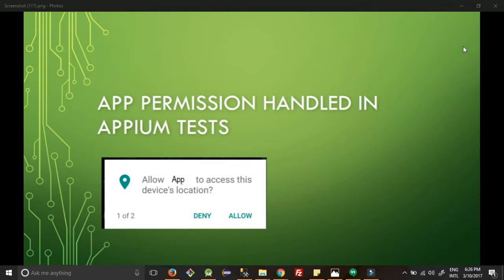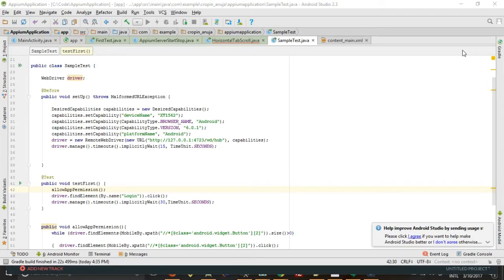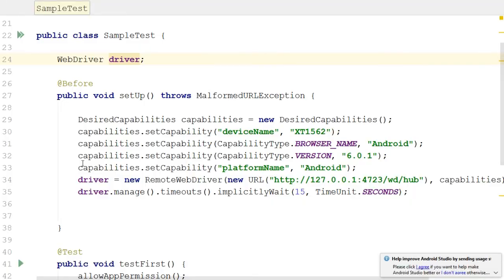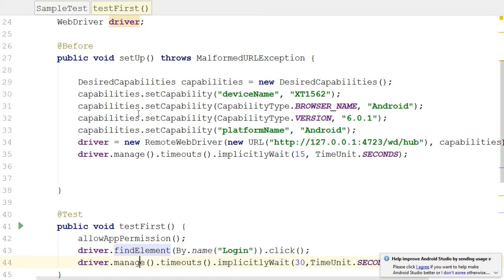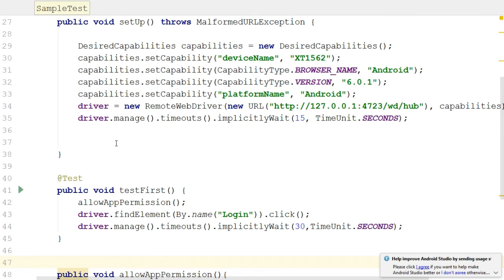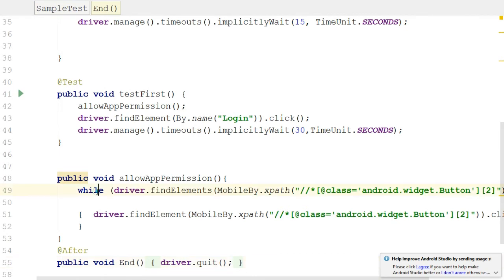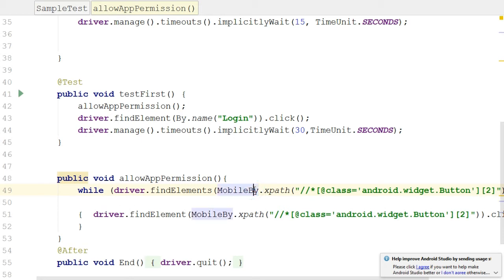How to Handle App Permissions popup in Appium Test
For Marshmallow and above OS we will need it ..so lets learn !!